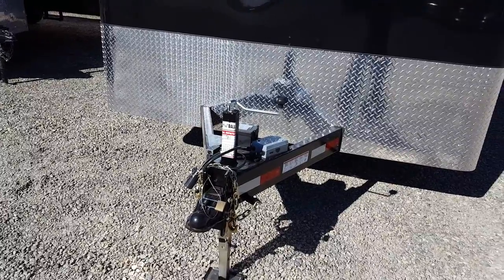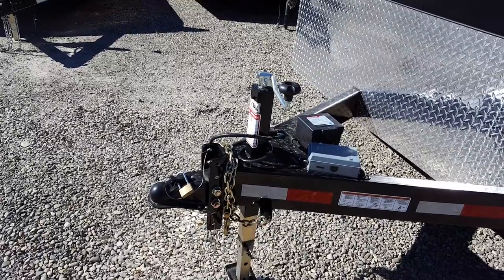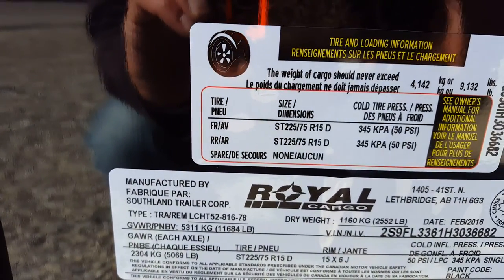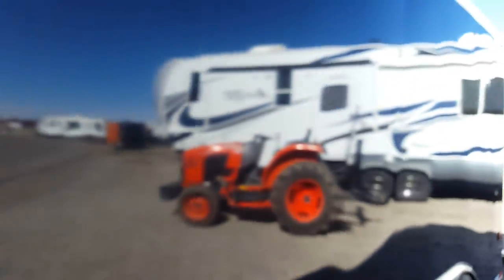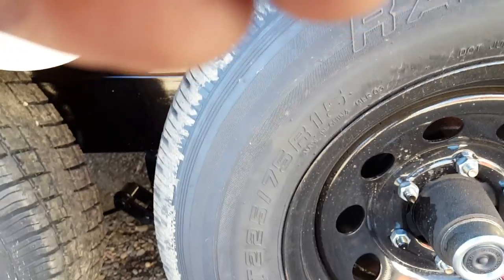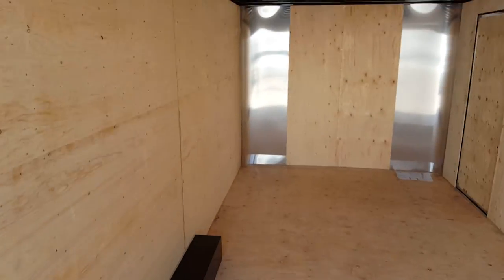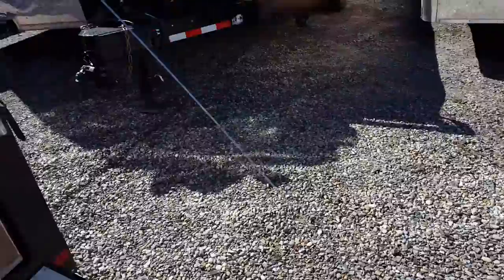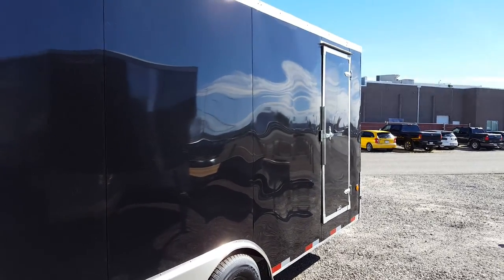8x16 Argo Enclosed Trailer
8x16 Argo Enclosed Trailer